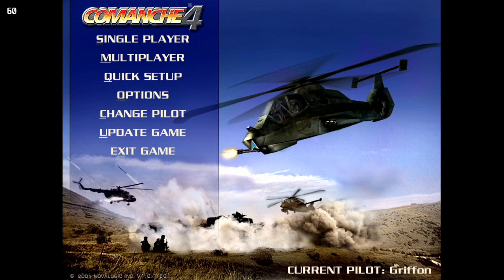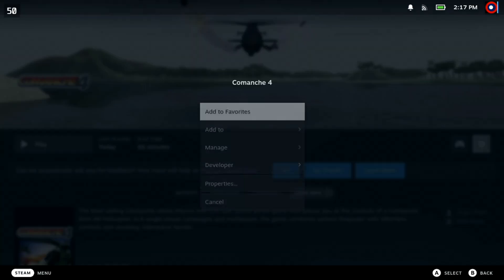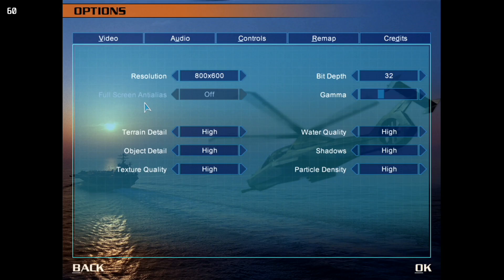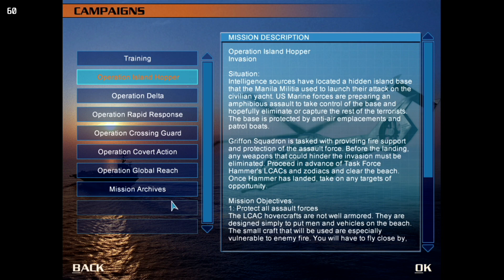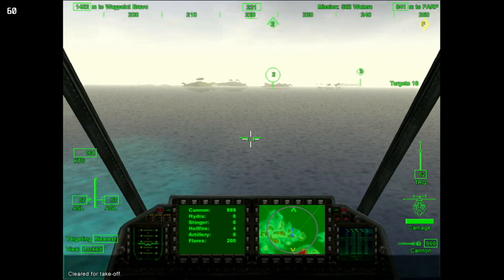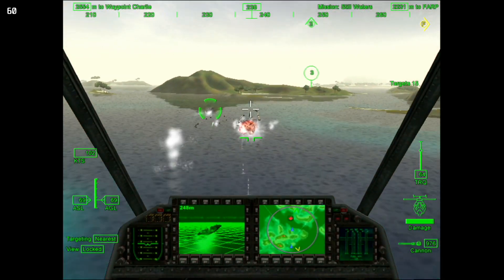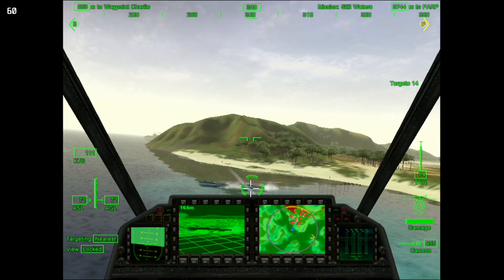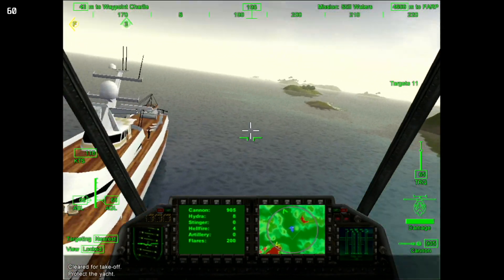Comanche 4 On The Steam Deck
Today ACE shows how the Steam Deck plays Comanche 4.  This game does technically run right out of the box though it is unstable that way so I recommend using Proton Experimental.  Naturally the game runs well even on high settings but is locked in a 4:3 Aspect Ratio.